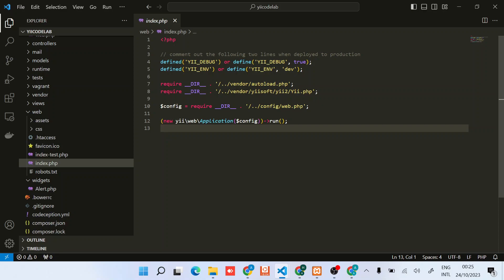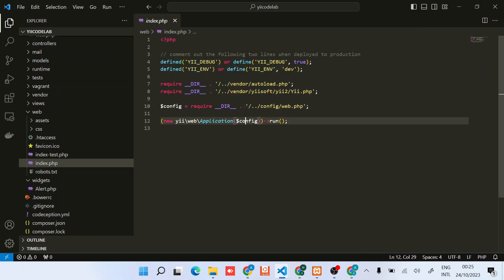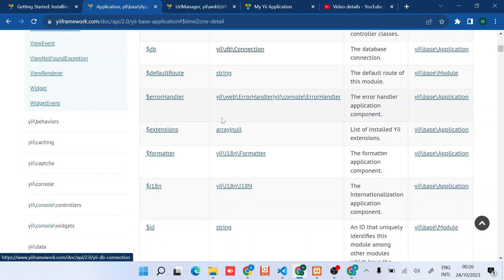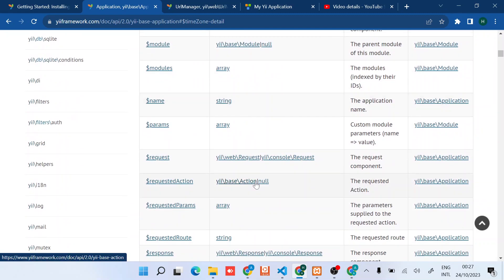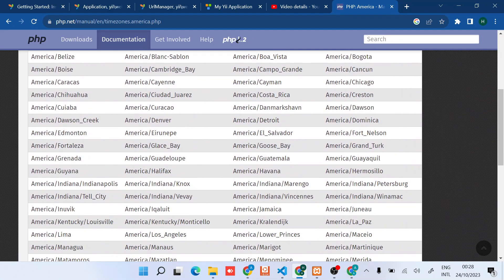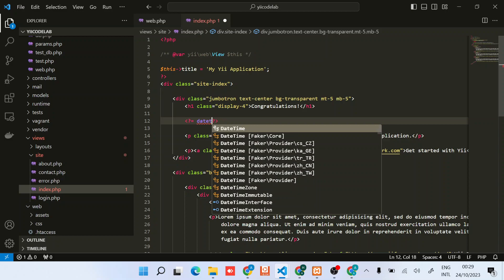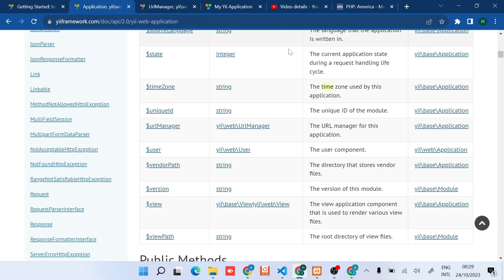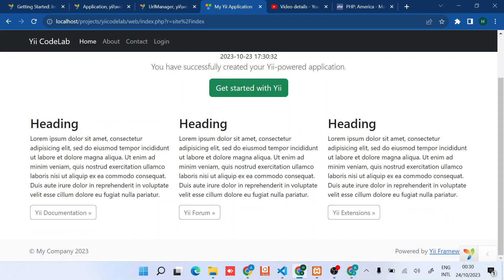How to configure Yii 2 application name ,id and time zone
Yii 2 configure application name ,id and time zone